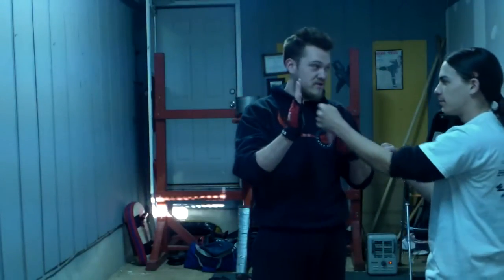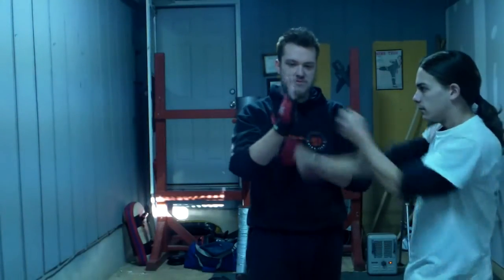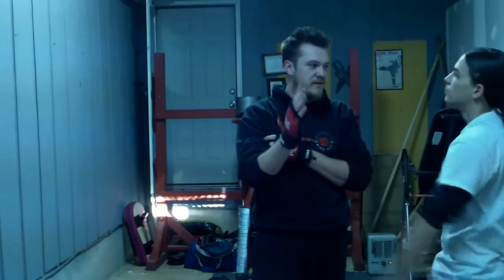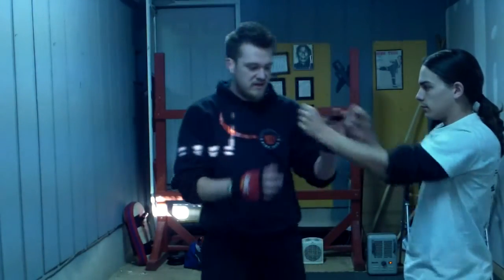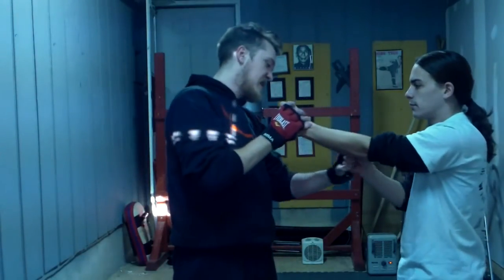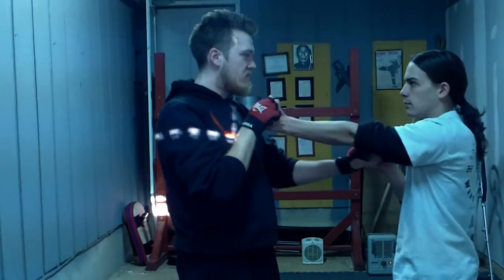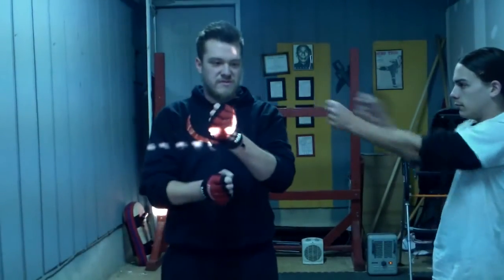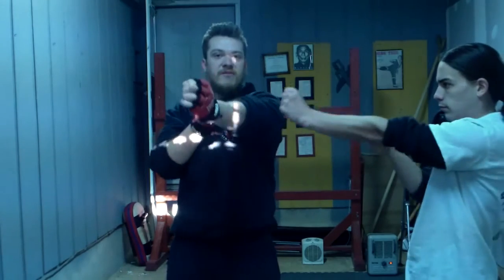How to do Wing Chun Chain Punches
In this video I quickly show how to perform the iconic Wing Chun chain punch and a couple simple ways to clean up the technique.